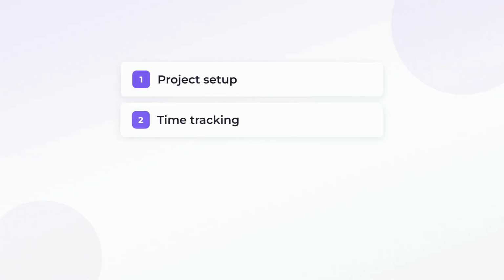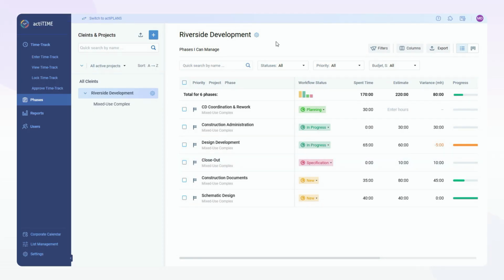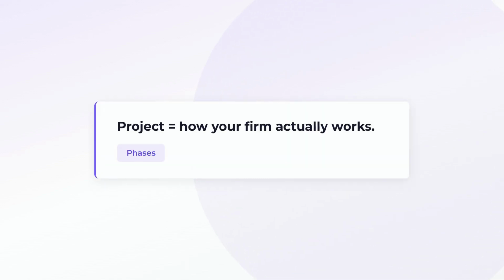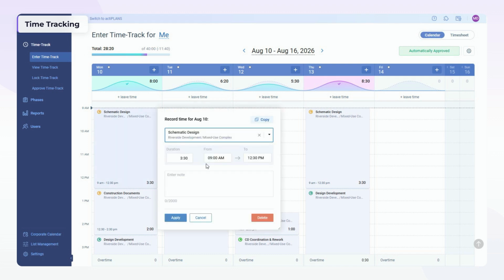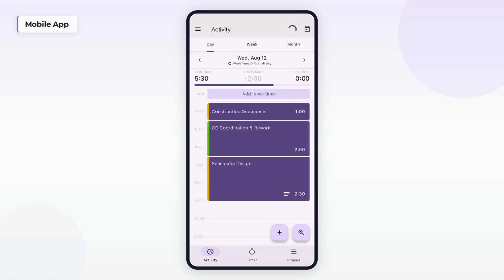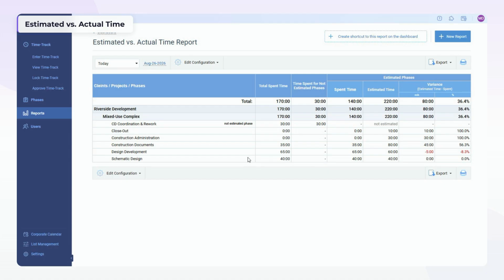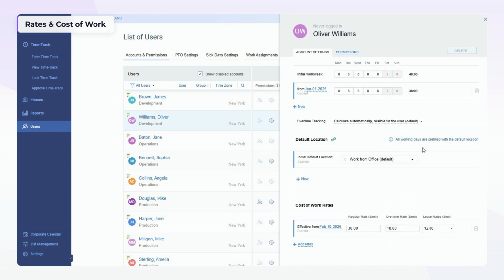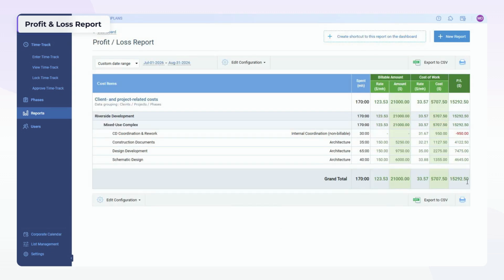Time Tracking for Architecture Firms: Where Your Hours Actually Go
If you run an architecture firm and you are looking for a time tracking tool, there is something you should know first. Architecture projects have phases, and a big part of what your team does every week never shows up on an invoice. Coordination calls, internal reviews, rework after client feedback. Most time trackers treat all hours the same. You end up with a total and no idea which phases are profitable and which ones are eating your margin.

This video shows how to set up time tracking that matches the way architecture projects actually work: — Organize by phase (SD, DD, CD, CA) with estimates and deadlines on each one — Separate billable and non-billable work at the task level — Track time in a weekly timesheet, a calendar with start and stop times, or the mobile app on site — Catch overruns before a phase closes with the Estimated vs. Actual Time report — See which phases make money and which ones cost more than they earn with the Profit and Loss report

The example in the video uses a real project structure with five phases, cost of work rates, and billing rates by discipline. By the end you will see exactly where non-billable hours accumulate and what that costs.

actiTIME is free for up to 3 users. From $5/user after that.